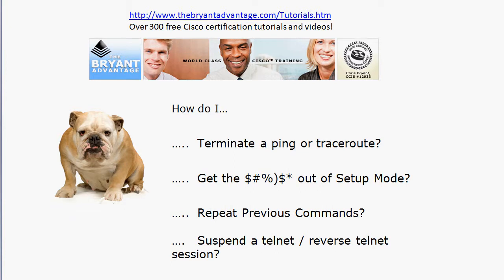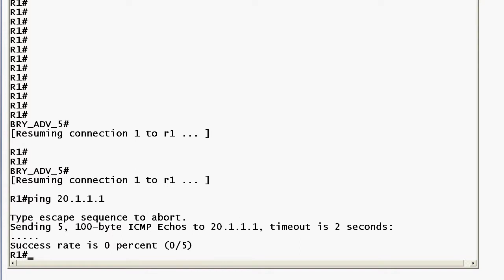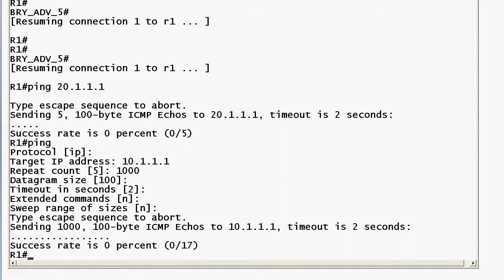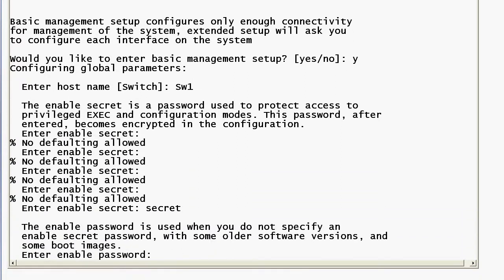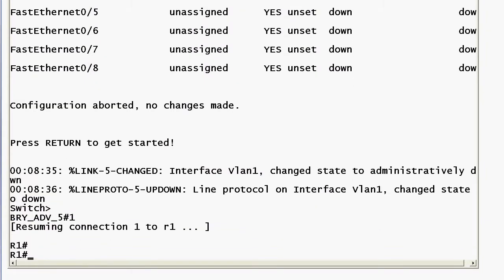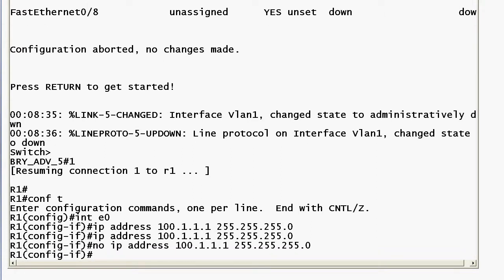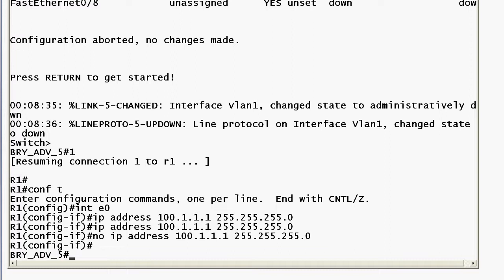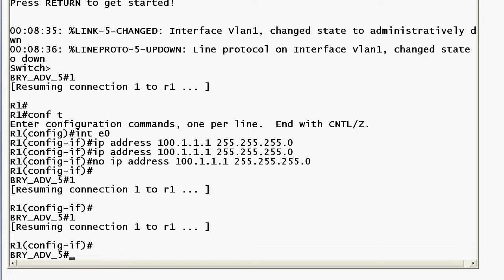CCNA CCNP Cisco Router Swiss Army Knife Command Kit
to get CCNA Security certified for $20 for over 300 fully-illustrated tutorials, practice exams, Cisco training videos, and our CCNP Guaranteed Pass!

In today's video, you'll add four vital keyboard strokes to your CCNA and CCNP knowledgebase - and they'll be more than helpful in the real world as well!

Chris Bryant
CCIE #12933
"The Computer Certification Bulldog"